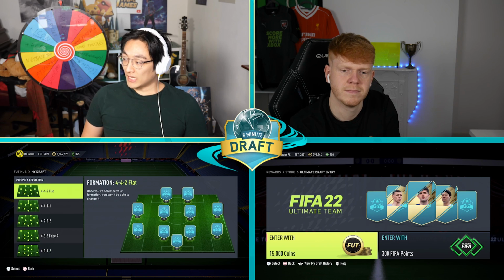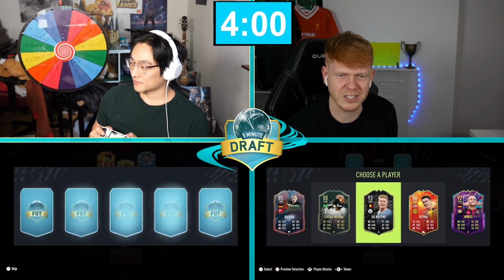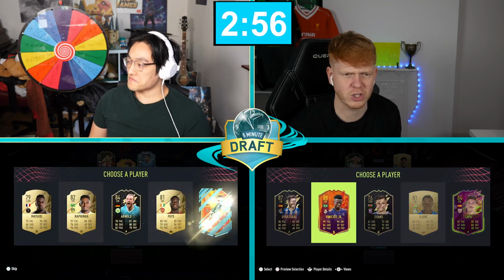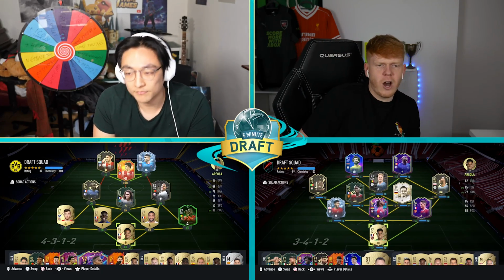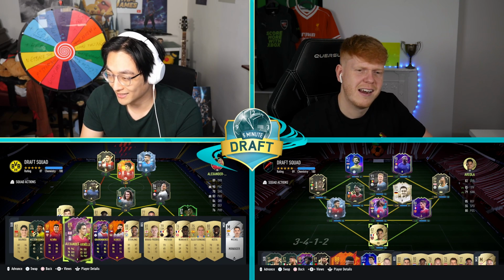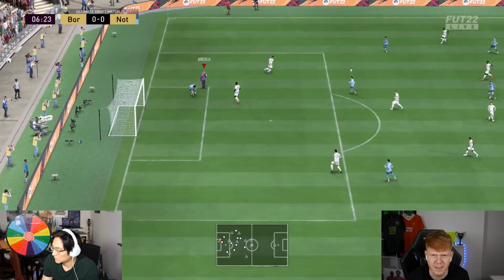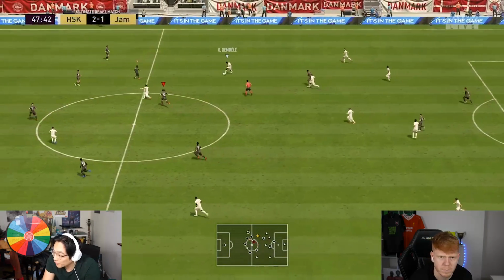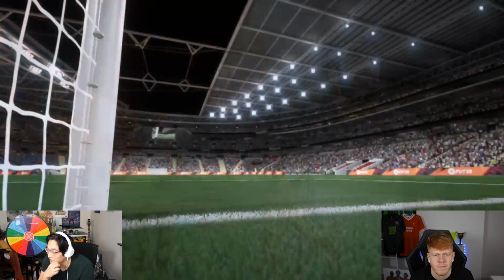We were NOT happy about this... FIFA 22 5 Minute FUT Draft w/@Jack54HD